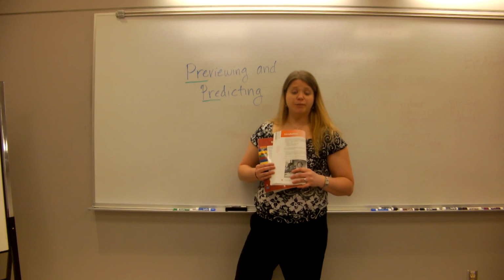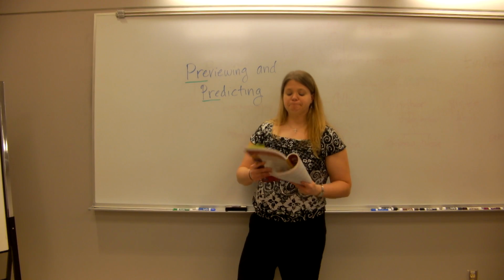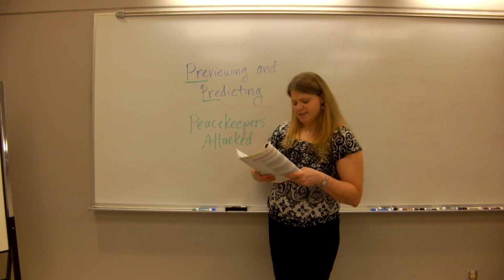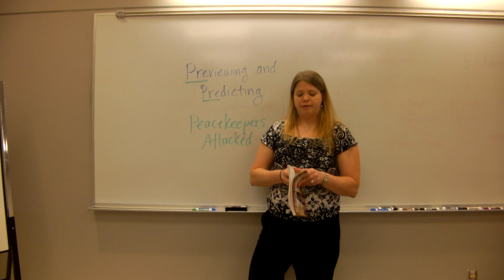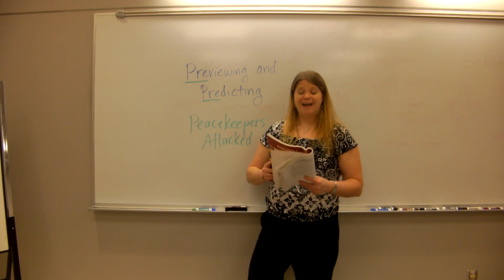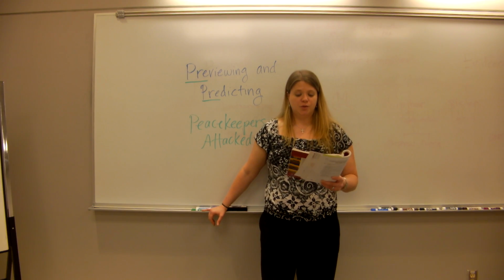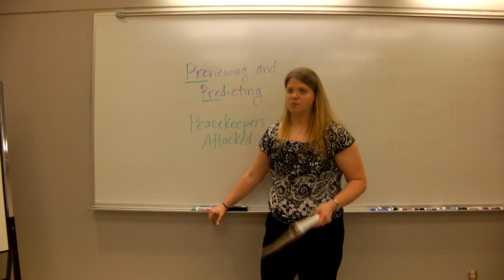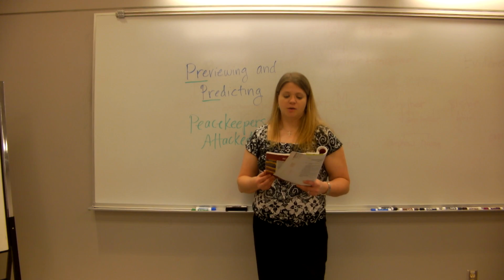Lesson 1: Previewing and Predicting